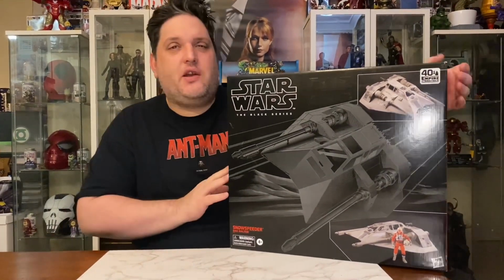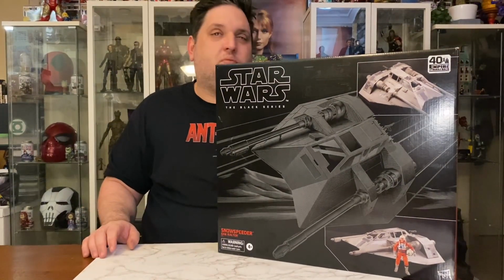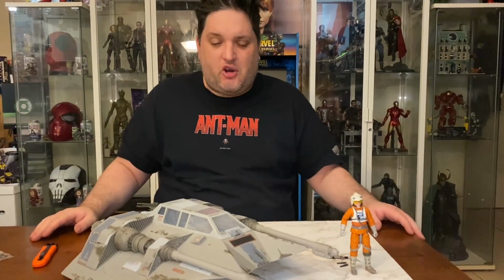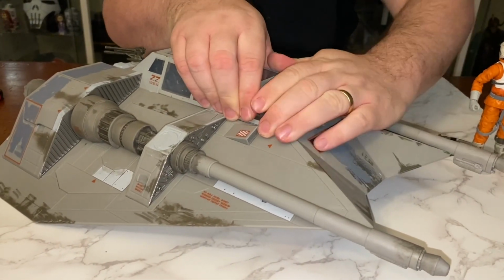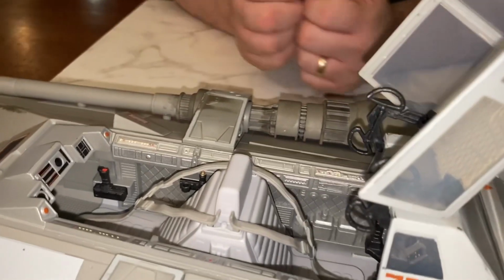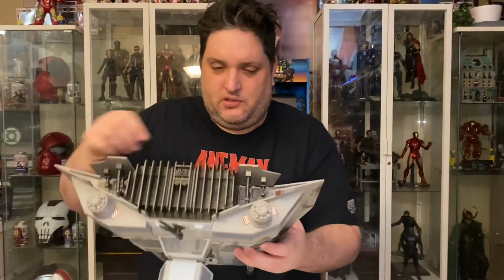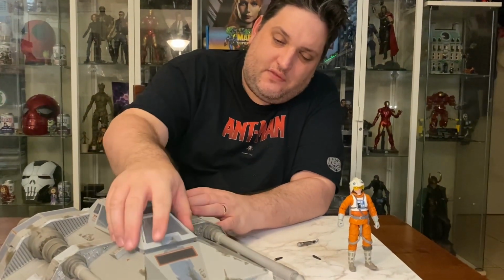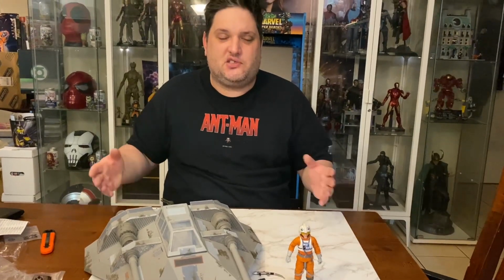Hasbro Star Wars The Empire Strikes Back - Snowspeeder with Dak Ralter The Black Series Archive 6”